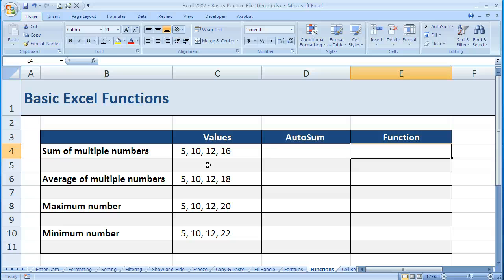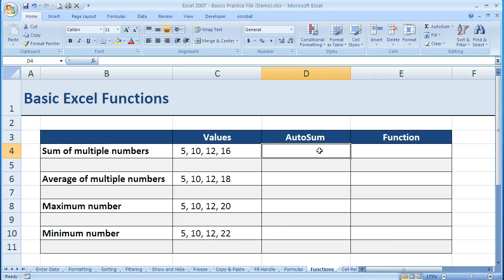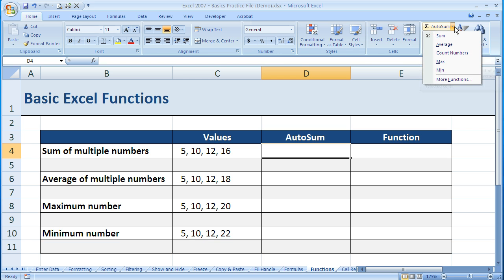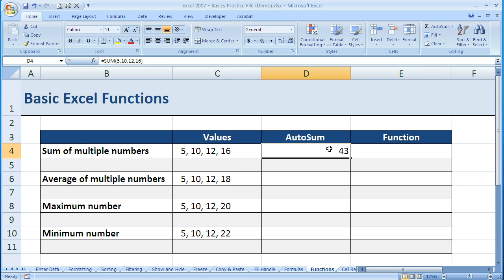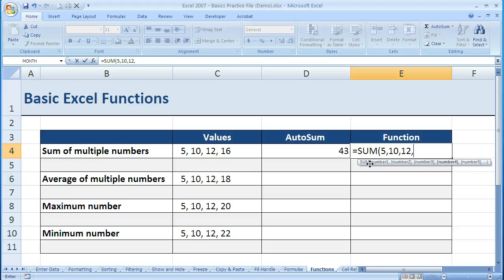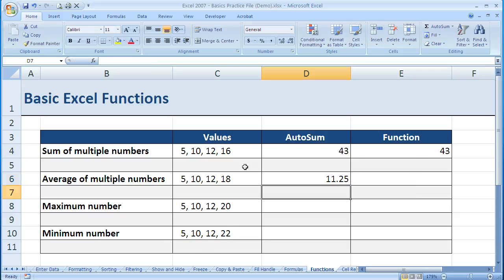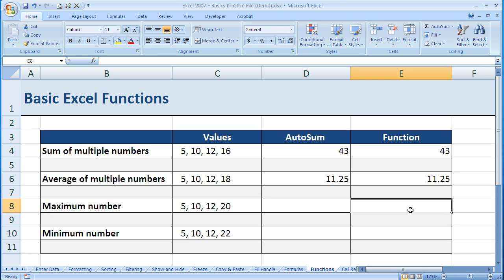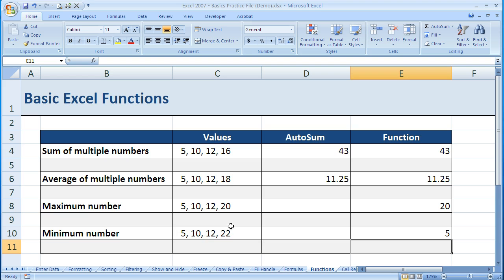How to enter basic functions in Excel 2007 (Excel 07-021)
Shows how to use SUM, AVERAGE, MAX, and MIN and talks about the basics of functions in Excel 2007.